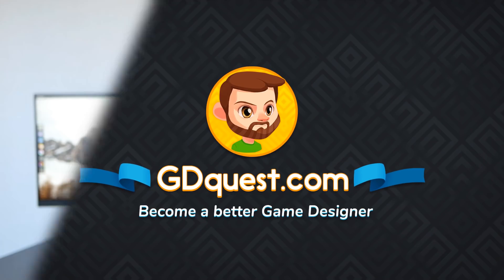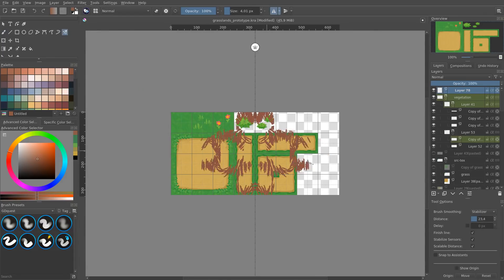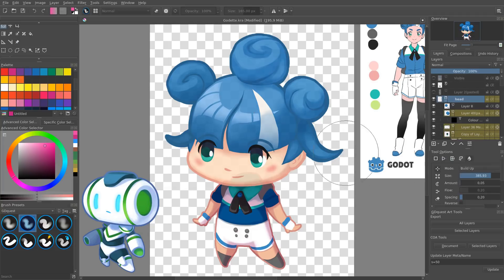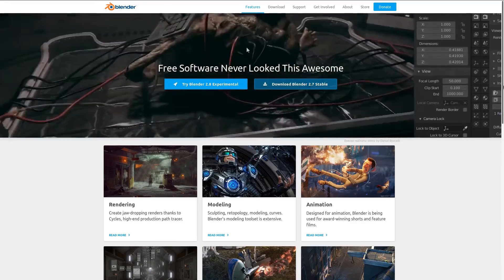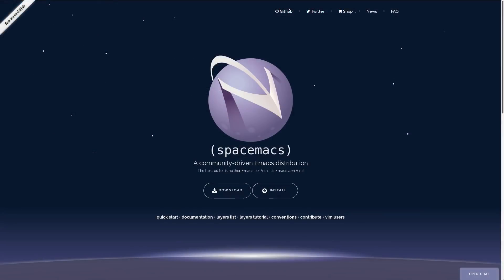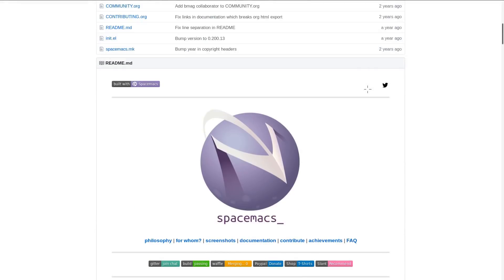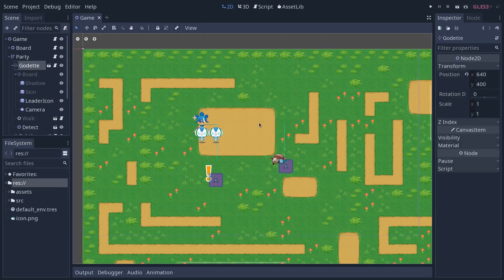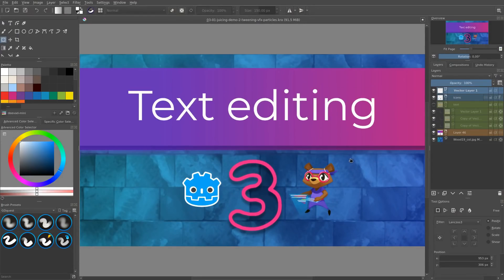The 4 Programs I Use to Make Games: Free and Open Source Software